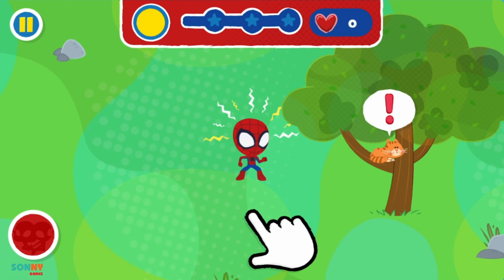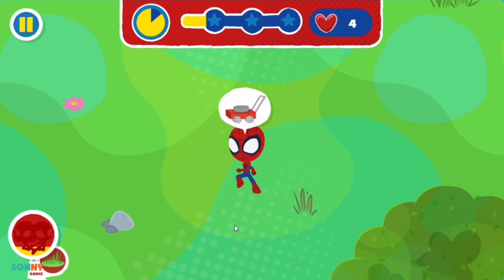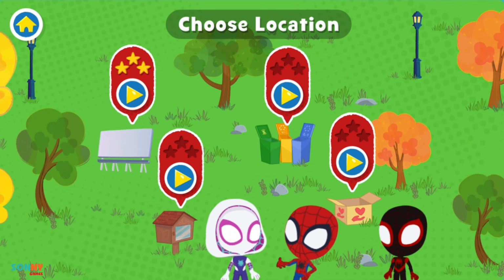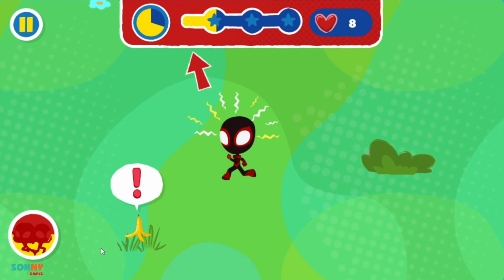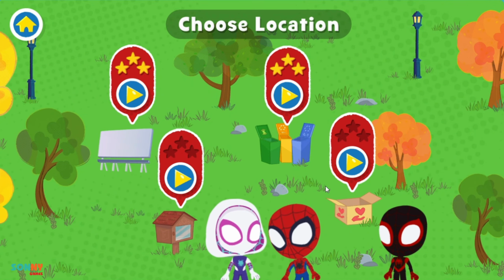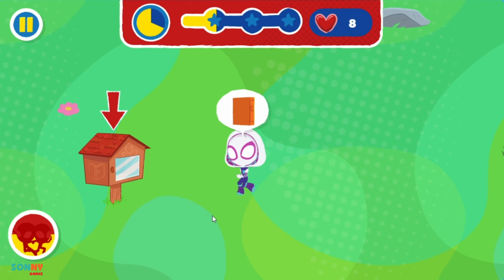Marvel Spidey and Amazing Friends HELPFUL HEROES (Full Game)💕Disney Junior Games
📱Mickey Mouse Clubhouse Adventures Playset
📱Mickey Mouse Funhouse Adventures Backpack
📱Mickey Mouse Funhouse Toys
📱 DESCRIPTION
Work with Spidey and team to stop Rhino while you learn about different types of Force.
Marvel Spidey and Amazing Friends Puzzle (Full Game)💙Disney Junior Games
📱 App Store:
📱 Google Play: